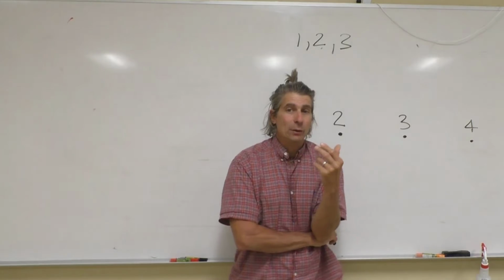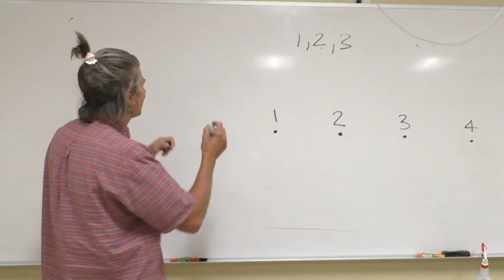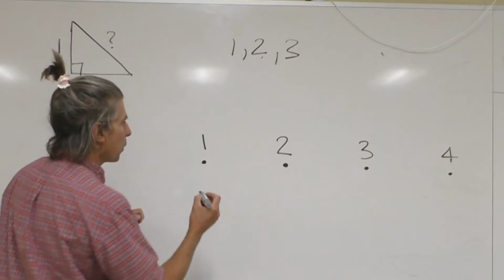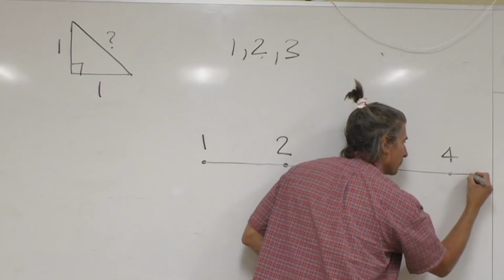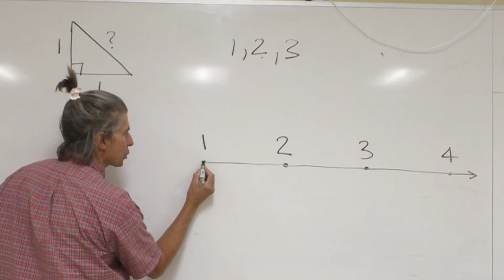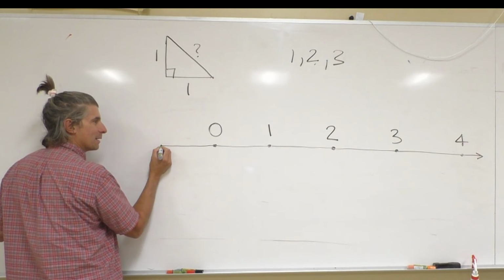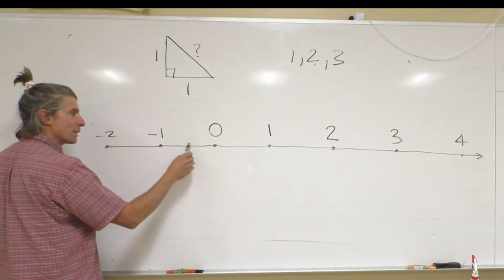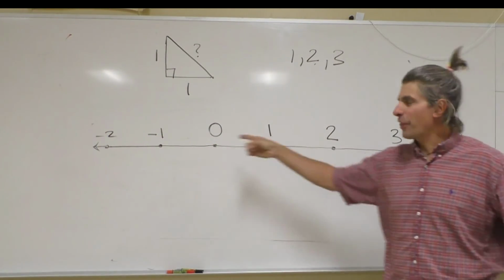Negative Numbers Video Check-in!